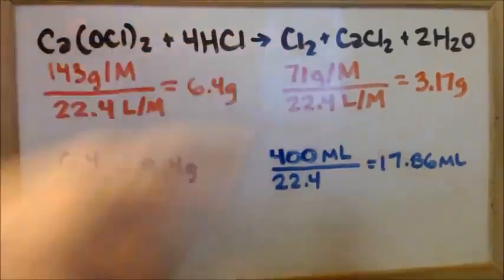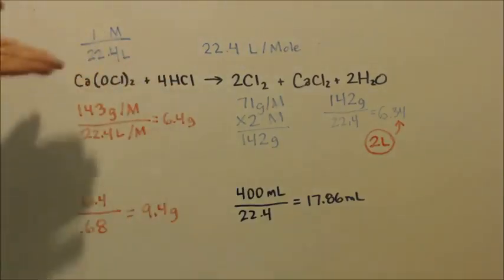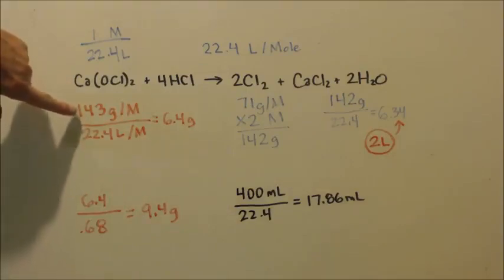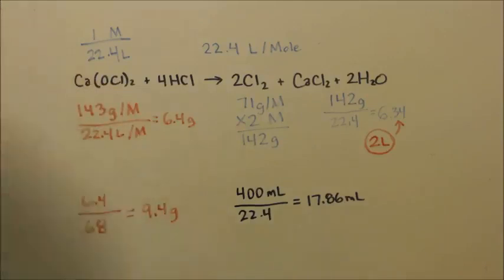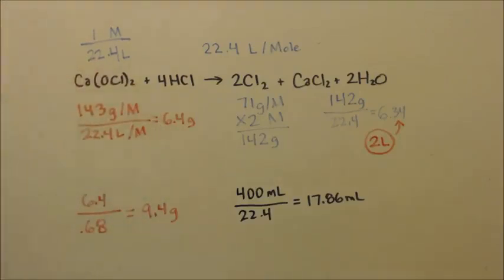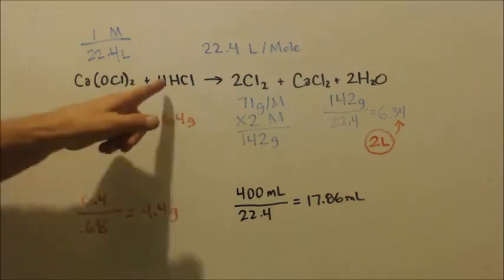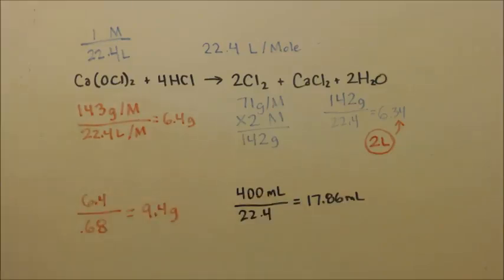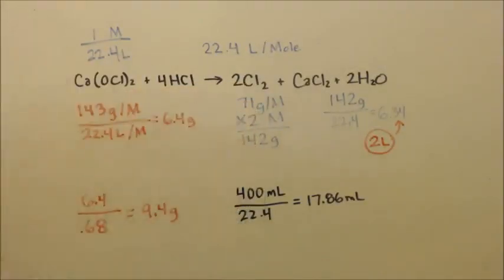CHLORINE SYNTHESIS and hypochlorous acid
HOW TO MAKE CHLORINE and hypochlorous acid. I dripped HCl acid on calcium hypochlorite (calcium bleach) to make the chlorine and bubbled the chlorine in to water to make the hypochlorous acid. In the video i am just using the water to scrub out the chlorine but if i was going to keep the hypochlorous acid i would have used an ice bath to make the chlorine more soluble in the water. Now if i wanted to make the sodium salt of hypochlorous acid i would bubble the chlorine in to NaOH aqueous solution and that would make sodium hypochlorite and that is regular ole bleach. ALWAYS REMEMBER SCIENCE IS GREAT. Hypochlorous acid can be used to oxidize alcohols